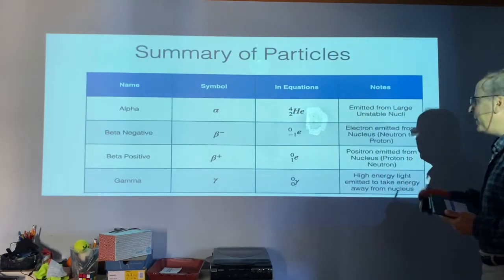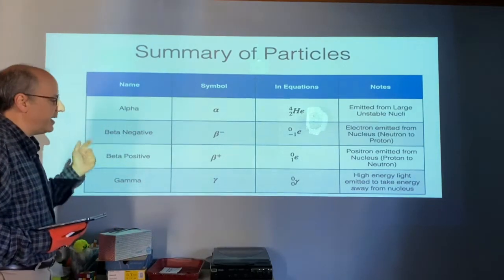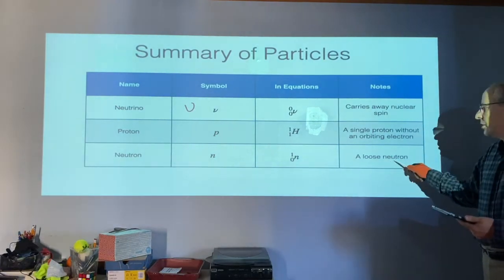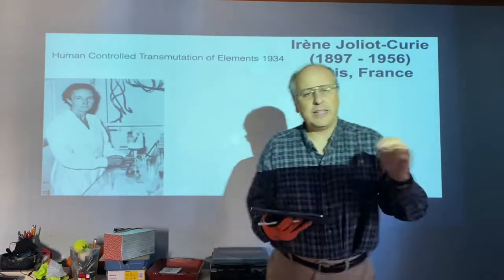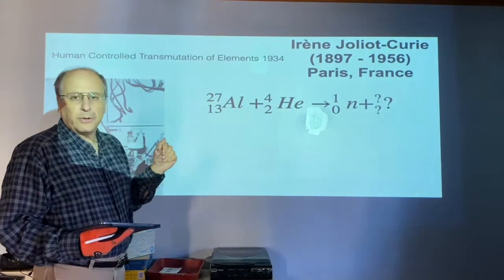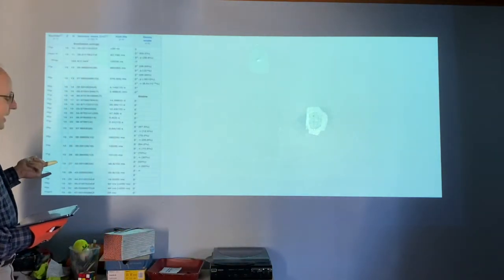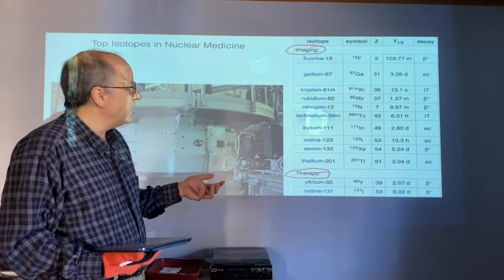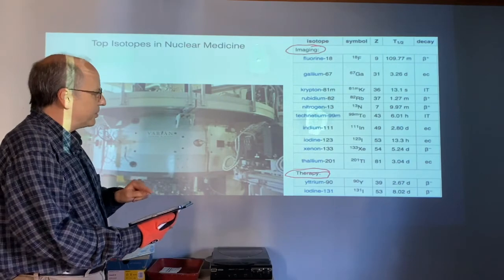Nuclear Medicine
Some notes about the start of nuclear reactions.